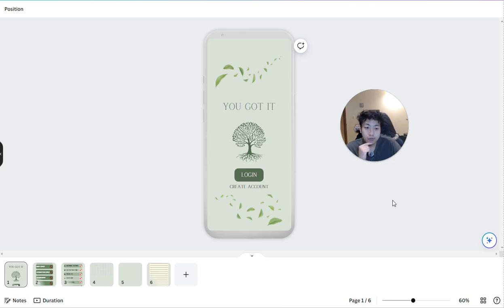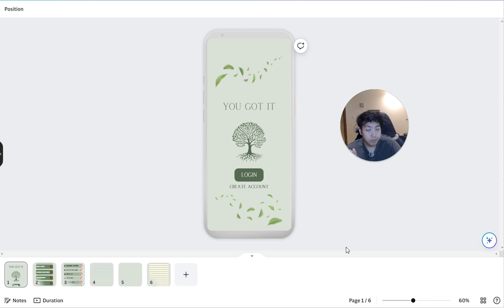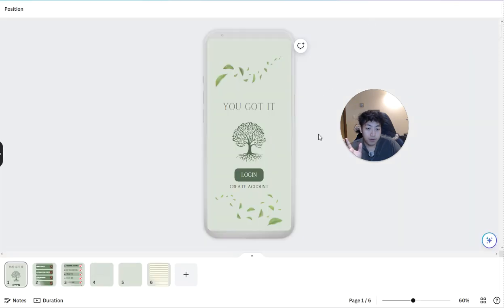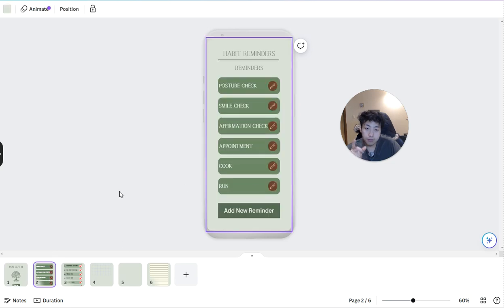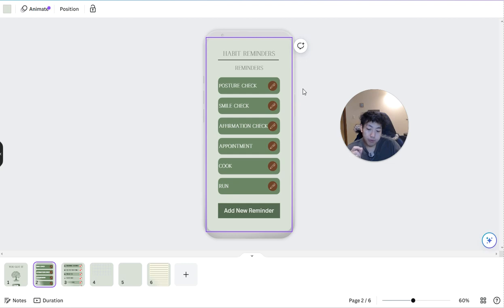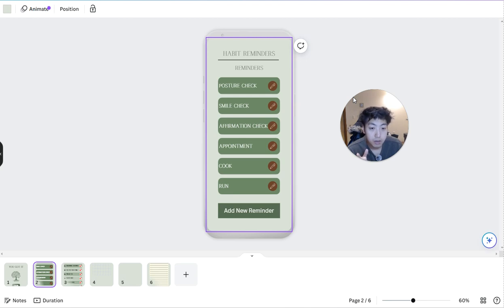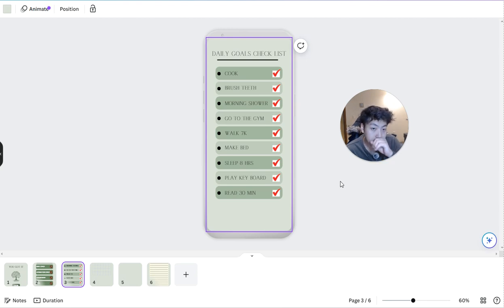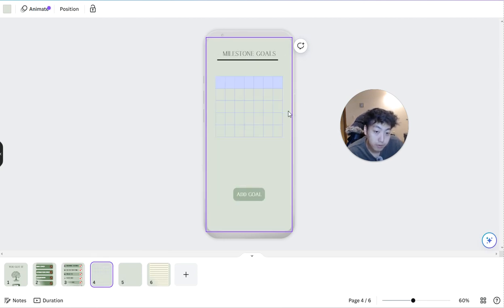'You Got It' project update, Showing UI Mockup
Update on my mobile application project. Mainly UI focused.